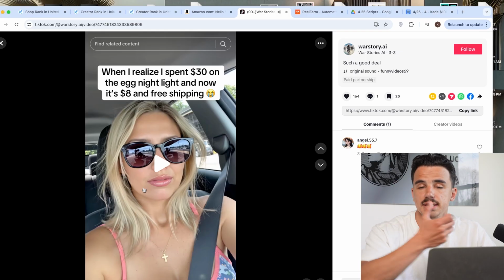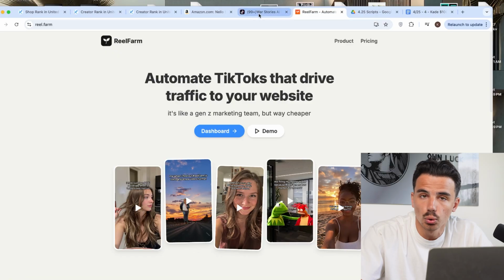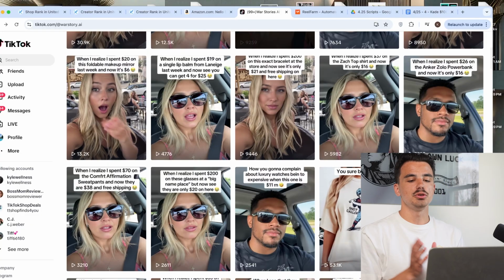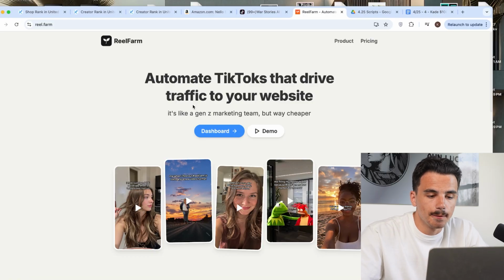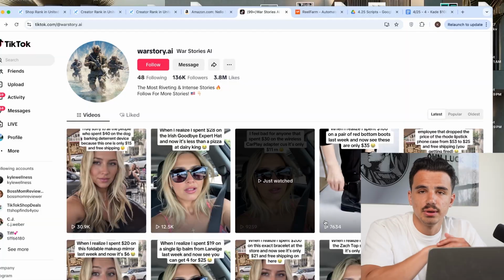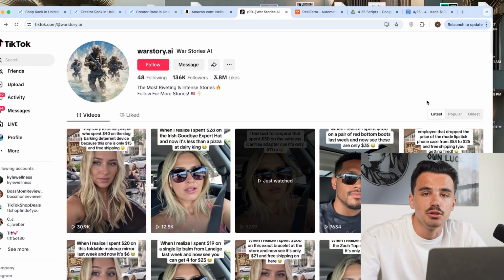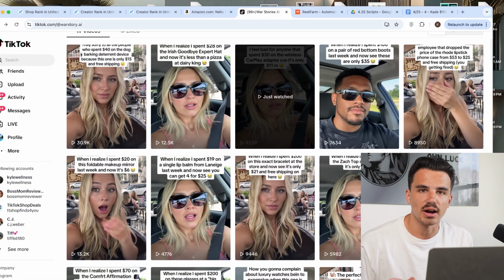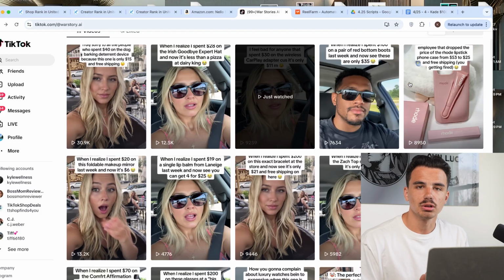This Banned AI Strategy Made $50k/Month on TikTok Shop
In this video I break down their strategy, what worked, what got them caught, and the future of AI on TikTok Shop in 2025.